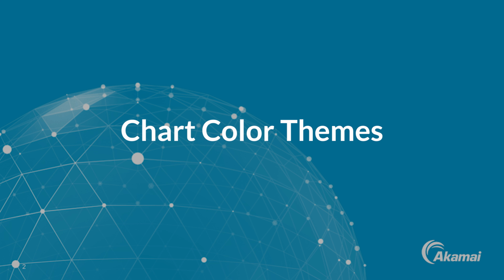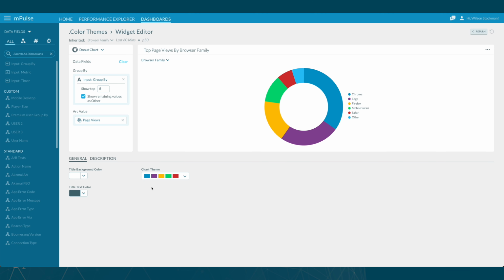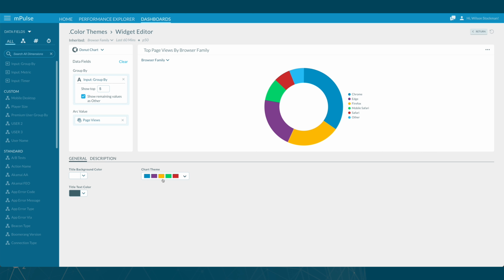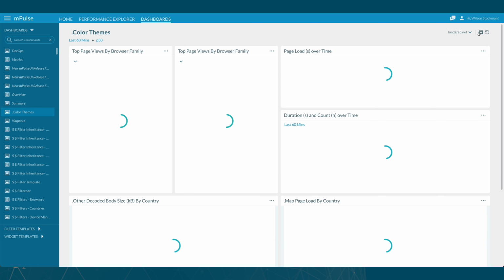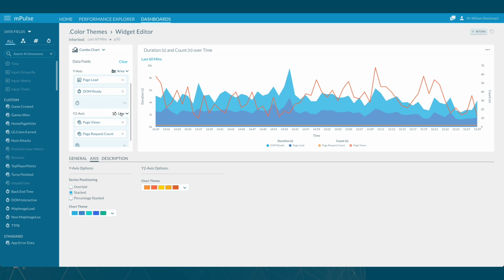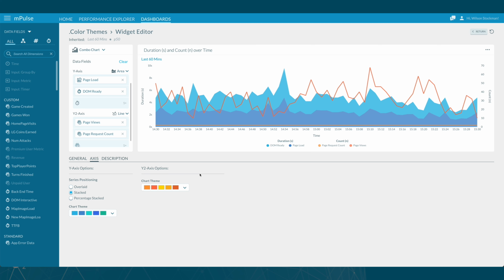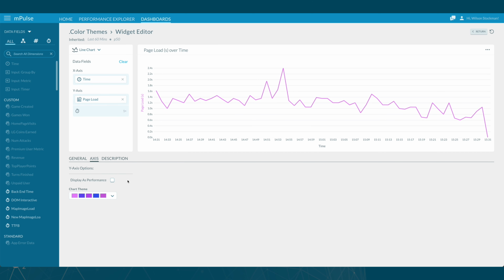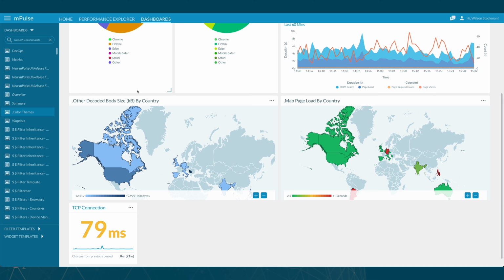mPulse Fall 2022 Deep Dives - Color Themes (2022-10-02)